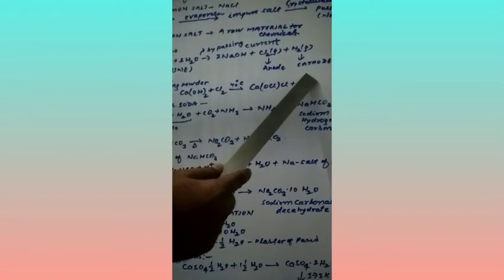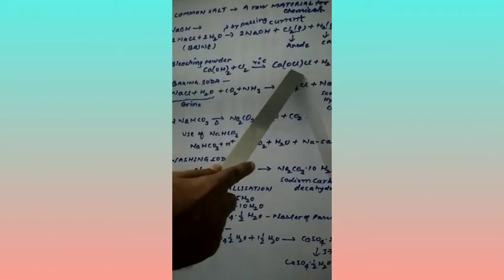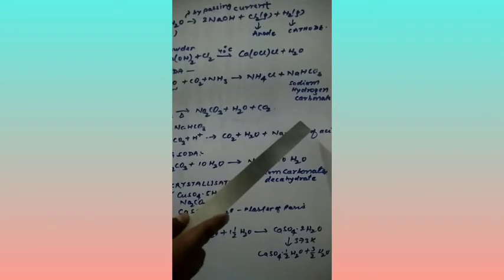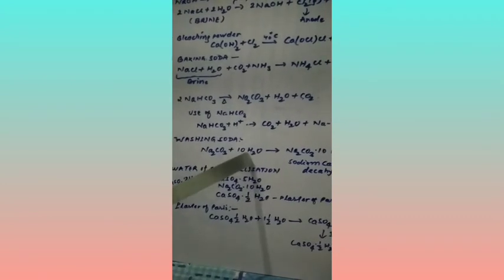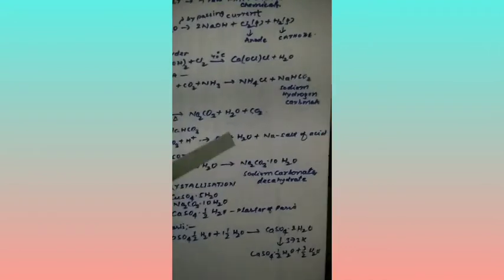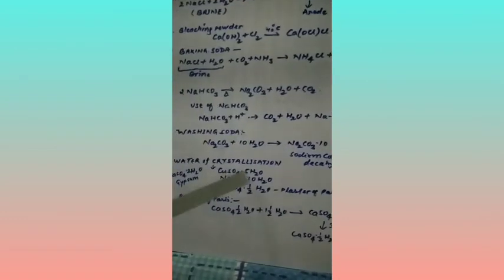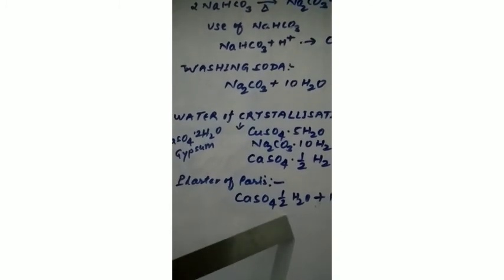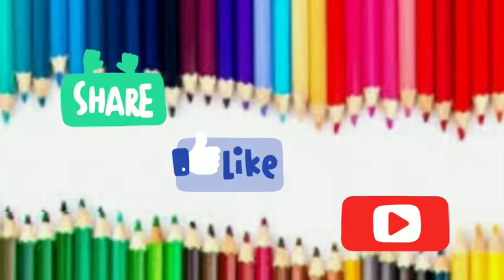Acid base & salt part 3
Salt & it's chemical reaction, preparations of some commercial salt from sodium chloride